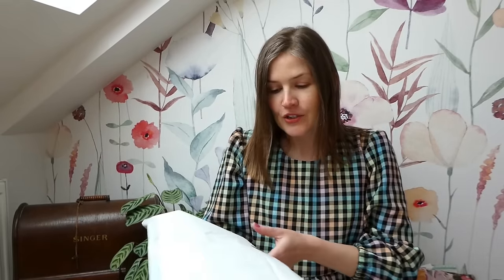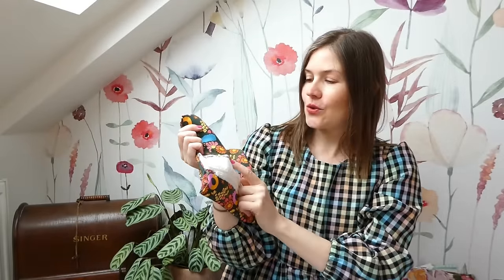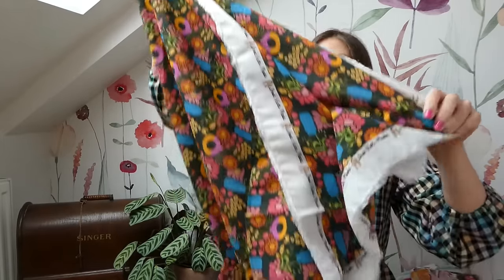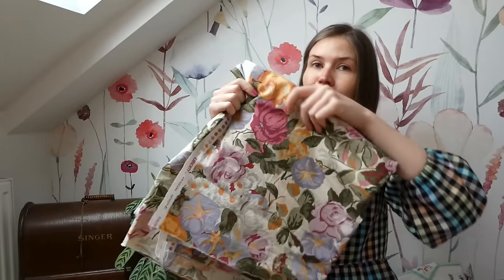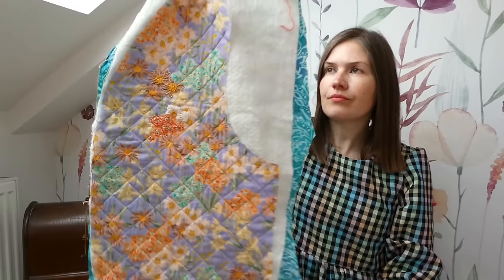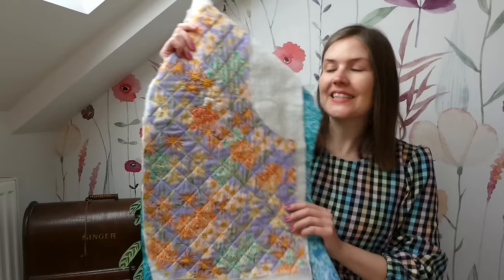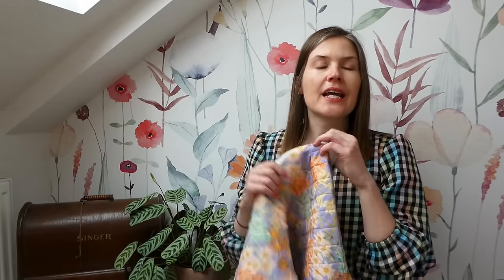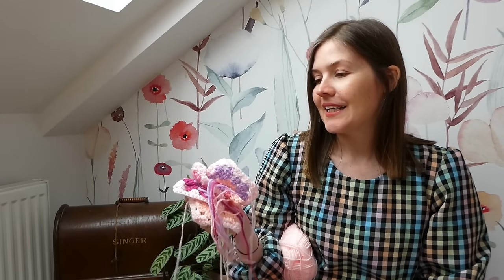Plans, my latest WIPs and some of the outfits I wore on holiday in Iceland.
Hello and welcome to today's You Tube episode.

On today's sewing adventure I am sharing plans for new fabrics, two WIPs and some of the outfits I wore on holiday in Iceland.

eBay - Liberty fabric
eBay - large floral fabric

Little snippets of my holiday outfits and a reel of our time away.

I really hope you enjoyed today's episode.  Please let me know any thoughts and comments you have in the comments boxy below.

Amelia.